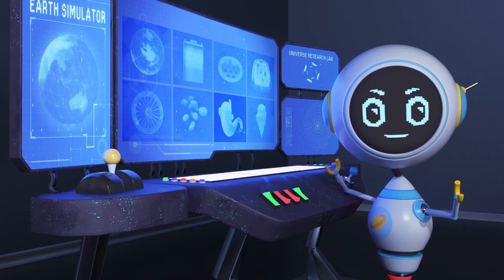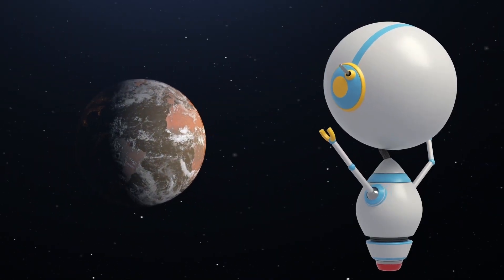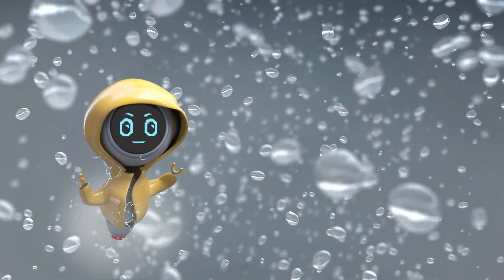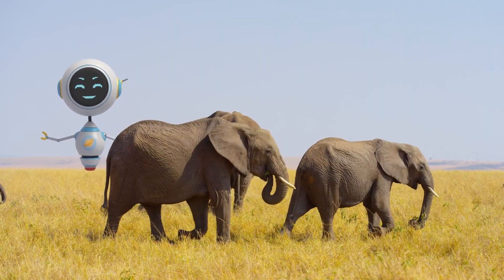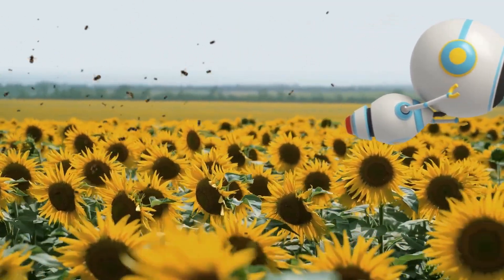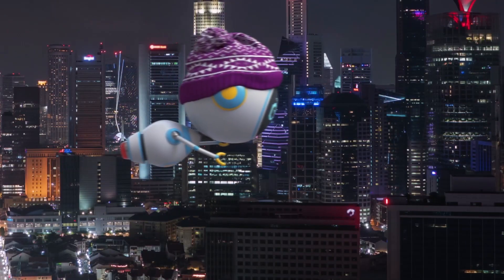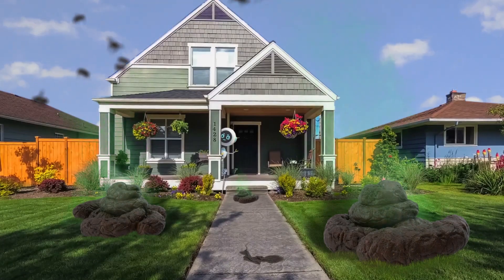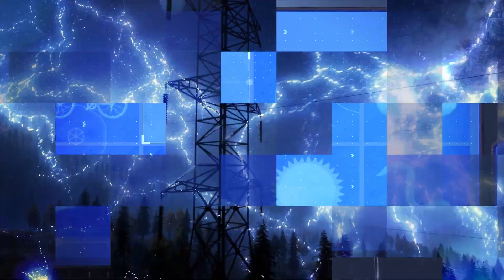Meet Cosmo | Welcome to What If Kids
Cosmo, a 3D animated robot from another planet, takes young viewers on a journey of scientific discovery. Each episode is curricula based (grades 1 to 4), covering biology, structures and mechanisms, matter and energy, and Earth and space science. Cosmo is learning with the help of real kids that are the experts in each field. At the end of each video, Cosmo shares a fun exercise kids can demonstrate to their families using common objects found around the house.